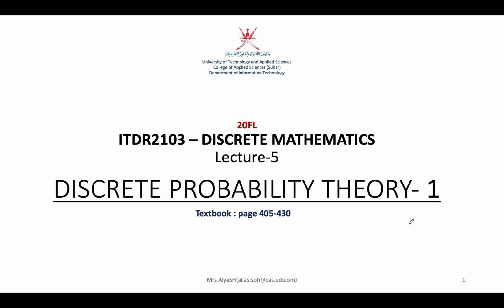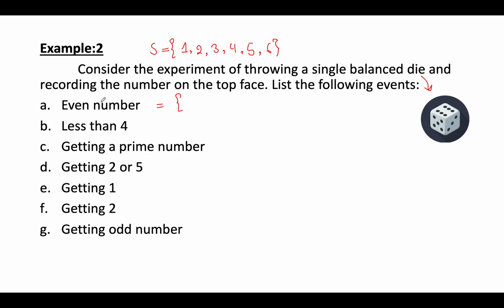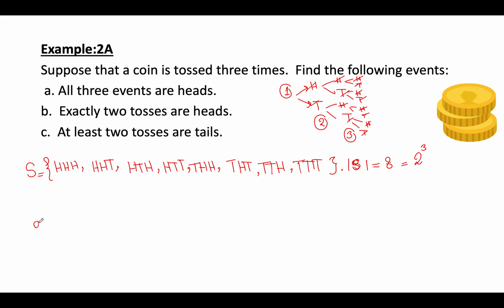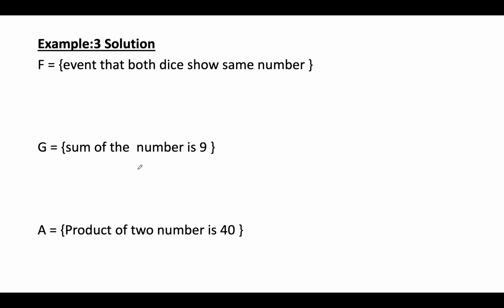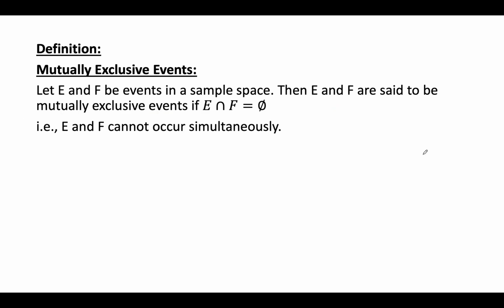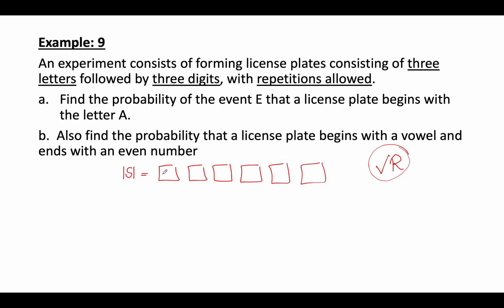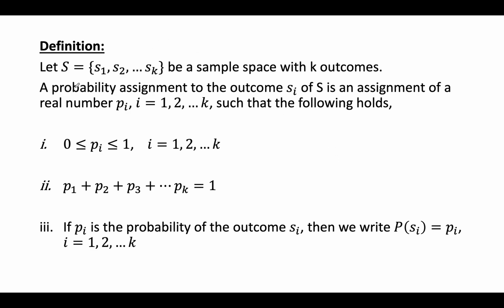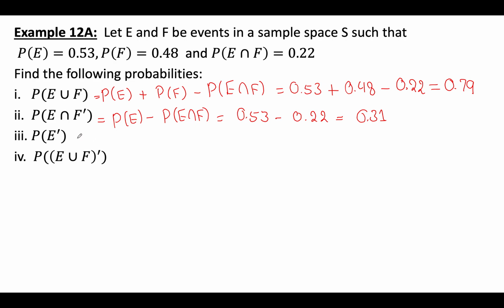ITDR2103::L5:S1-DISCRETE PROBABILITY THEORY -1